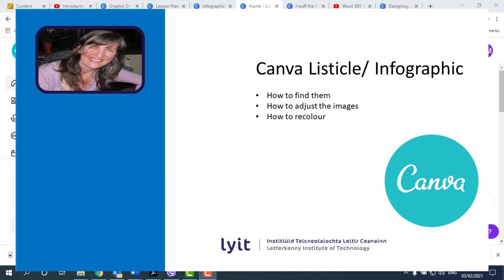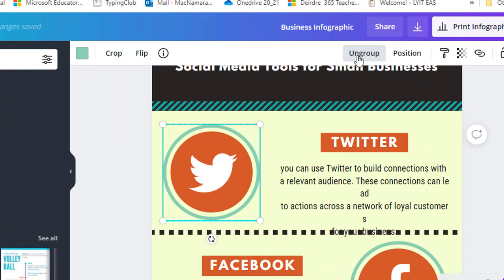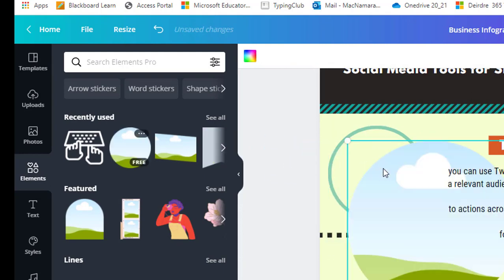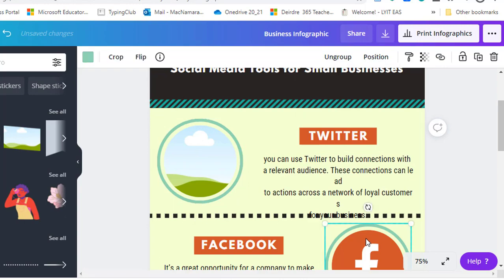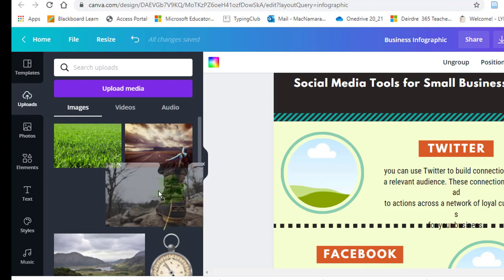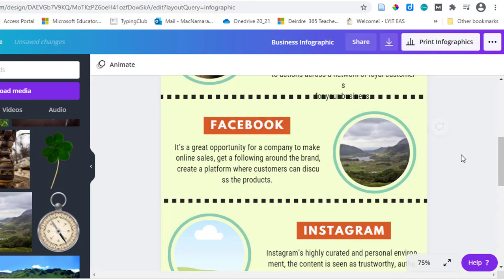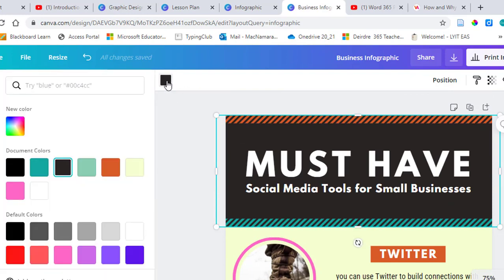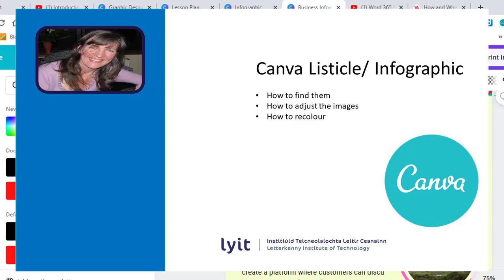Canva listicle infographic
A quick demonstration on how to use canva to make a listicle or infographic.